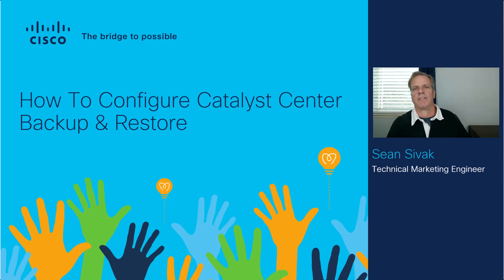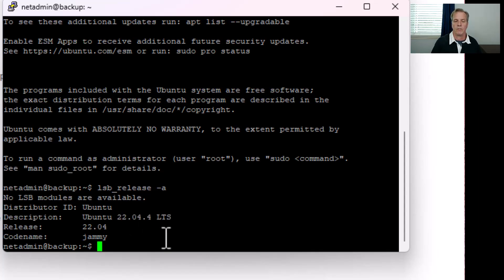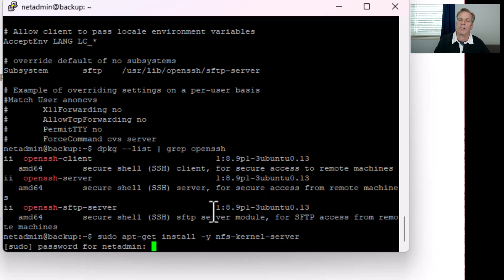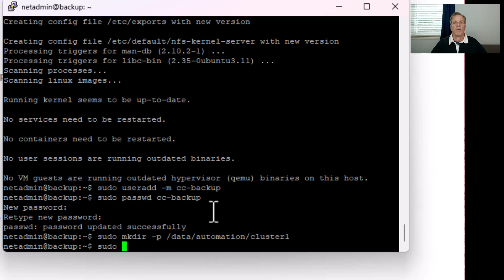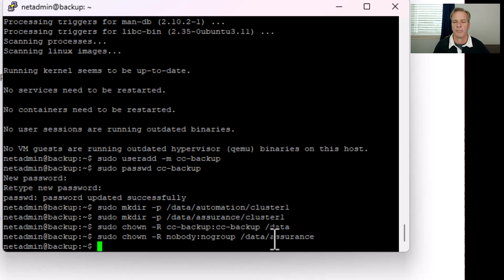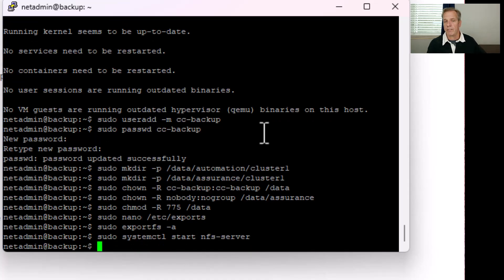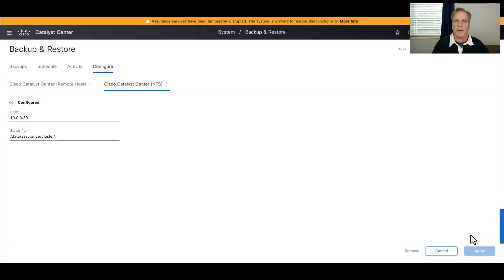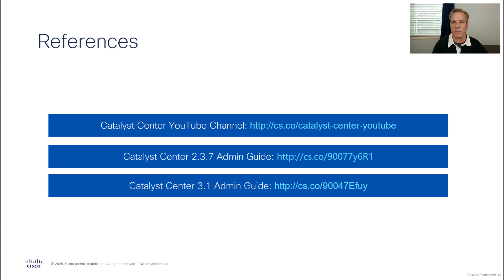How to Configure Catalyst Center Backup & Restore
This video shows you how to set up and configure Catalyst Center's Backup & Restore feature. It also takes you step-by-step through the installation and configuration of an NFS Server running on Ubuntu, creating the backup user, building the directory structure, and setting permissions required to ensure a successful Catalyst Center backup.